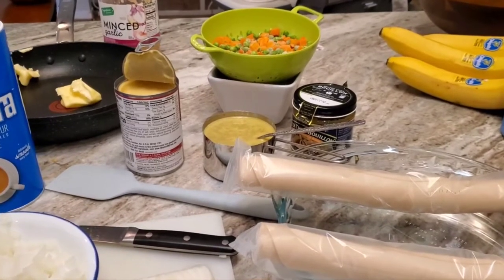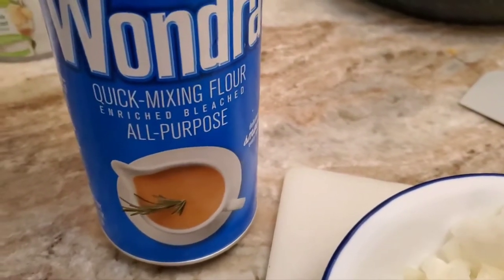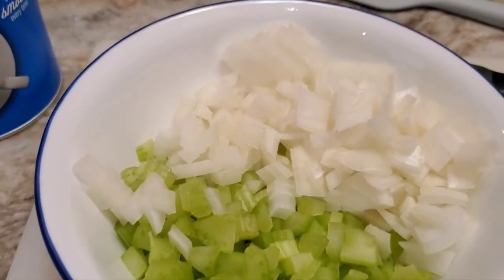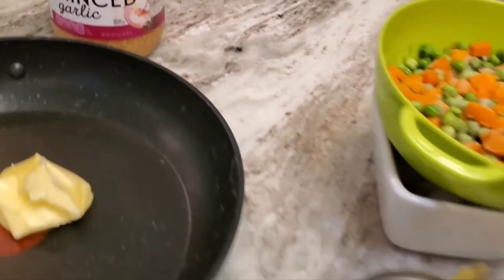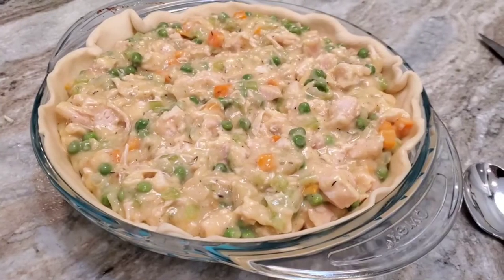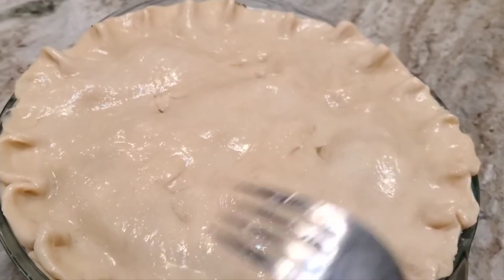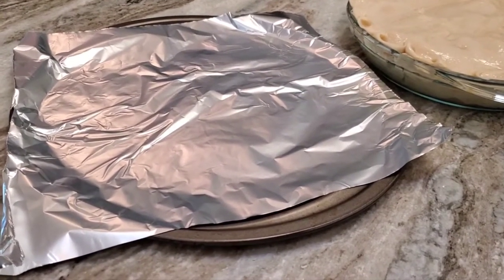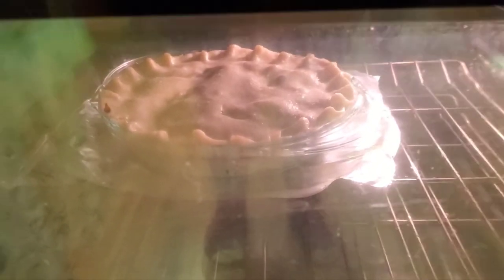Easy Peasy Semi-Homemade Chicken Pot Pie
So, this is how I make my Chicken Pot Pie. I cut corners with store bought pie crust and use easily bought and stored ingredients. My favorite way to make this is with the affordable premade Costco whole chickens. I can get two or three meals from one of those. On this video, I'm using up some canned chicken. The Pot Pie was delicious!

I love Collaborations. Please hit me up if you'd like to partner. :0)

Snail Mail:
Kendra Machen
Olalla WA 98359